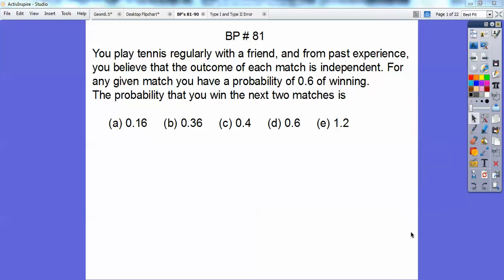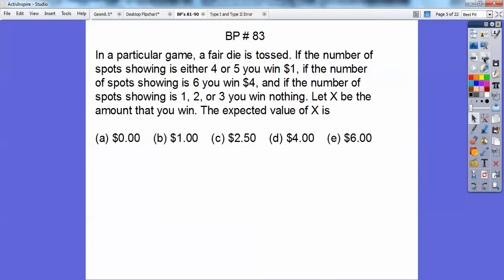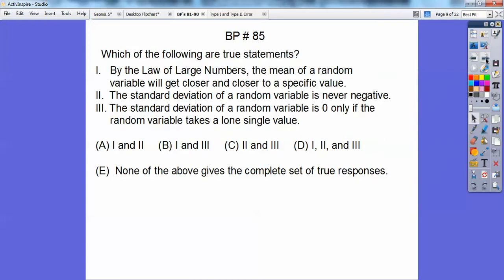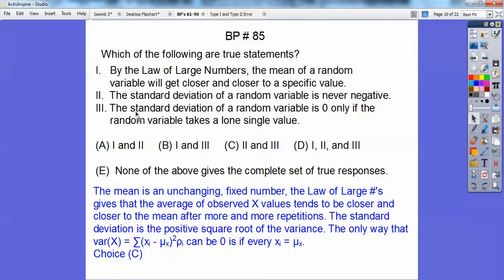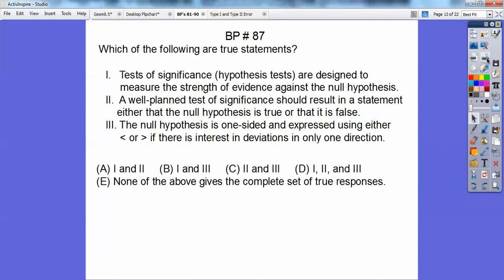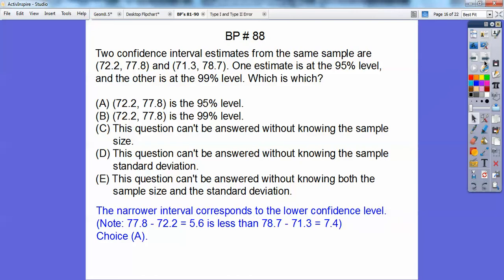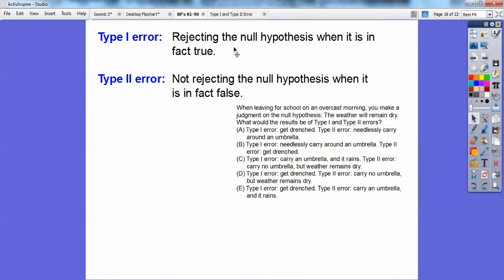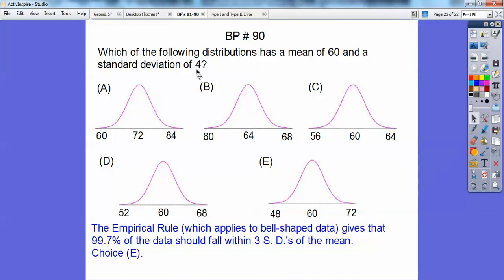Sample Multiple Choice - AP Statistics No 's 81-90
I hope these are helping. Good luck on your AP Statistics Exam!